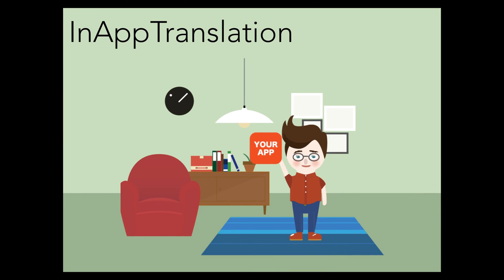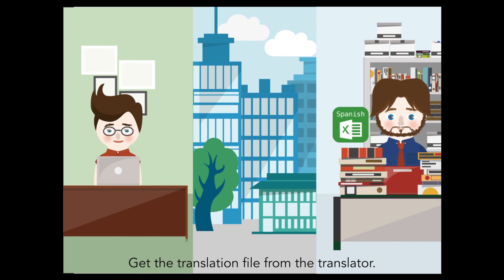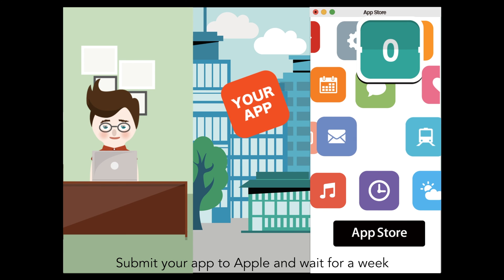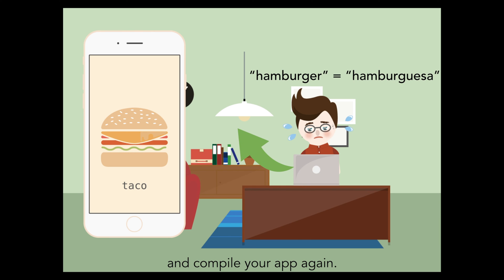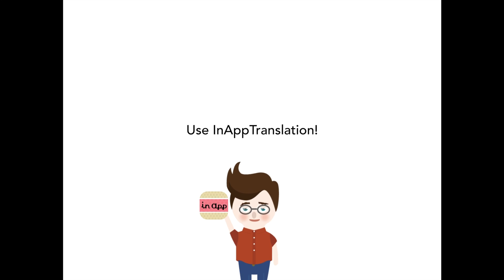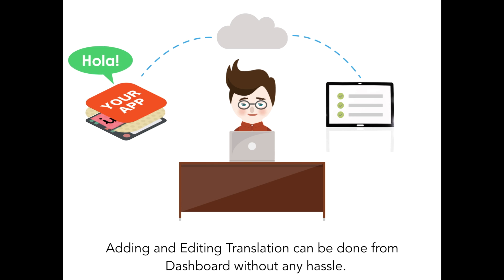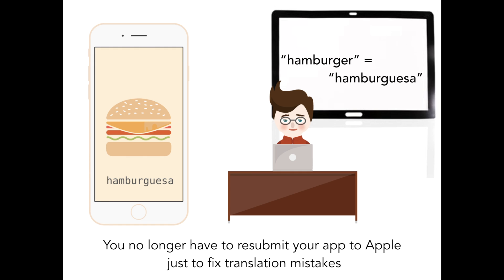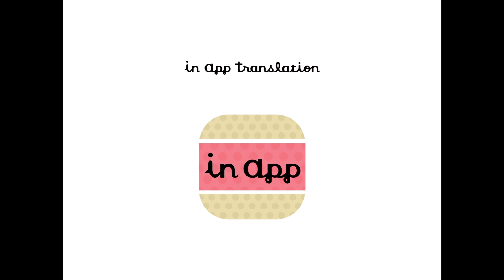InAppTranslation - Localize your app over the air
InAppTranslation is a tool to infuse translation data to your app from cloud. It’s like a CMS for app’s translation data.
I’ve been making this tool for a year so.
The motivation of making InAppTranslation is purely I need this kind of tool as an iOS developer.
I’ve made more than 30 apps till today. Among those have apps which support more than 10 languages.
Supporting many languages is actually quite tedious work.
Process of embedding translation data to the app is, you first get translation data from translation company. In my case it is always delivered in an Excel or Google Spread Sheet file.I then copy and past translation data into Localizable.strings files, then compile the app.
In many cases we found translations issues during beta testing or after release. For example beta testers or users report awkward translations. In this case, we ask translation company for re-translation.
I copy the newly translated phrases from email or Google Spreadsheet to Localizable.strings. file and recompile the app and re-submit it to Apple.
As a developer I would like to focus more on building features, but at the same time I think it’s far better all the our app users can use the apps in their mother tongue.

So I made this tool, which makes the process of adding translation data to the app far easier.